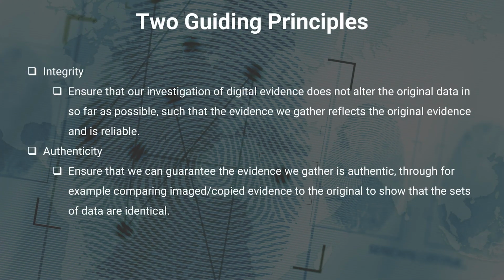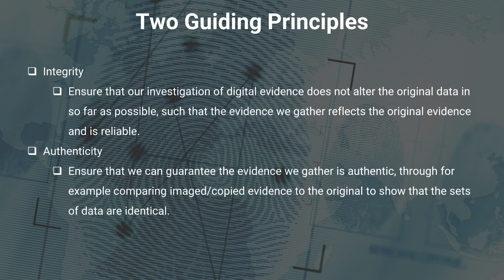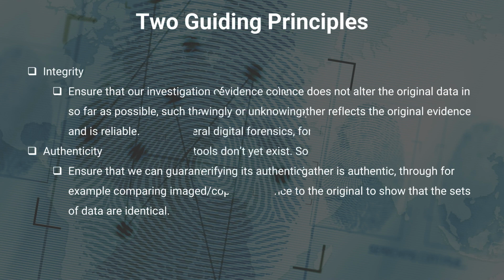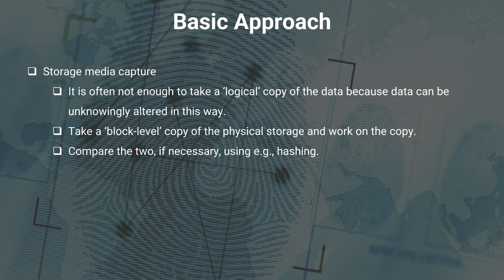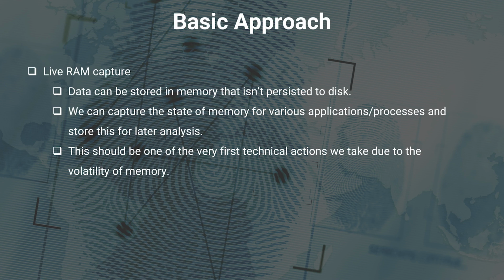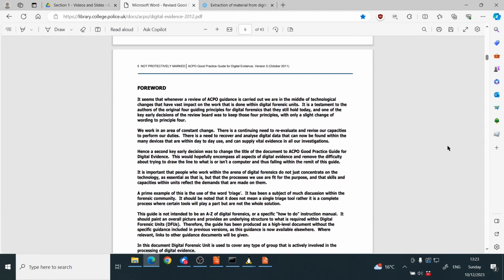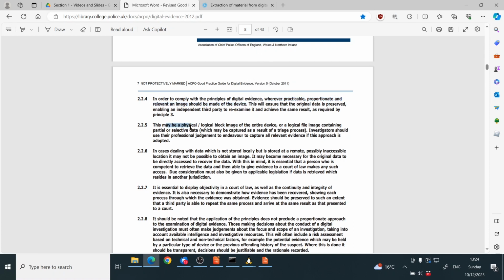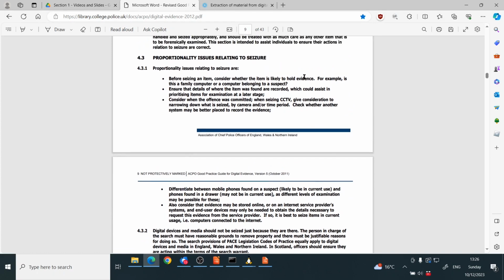Introduction to Database Forensics - Course Overview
Begin your journey by conducting complex forensic investigations on databases.